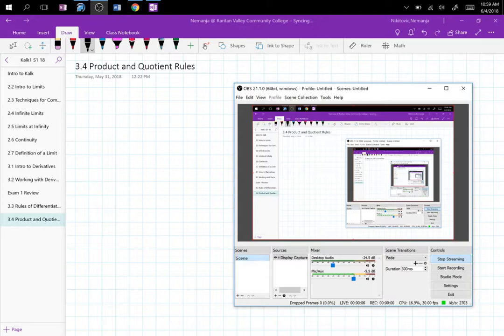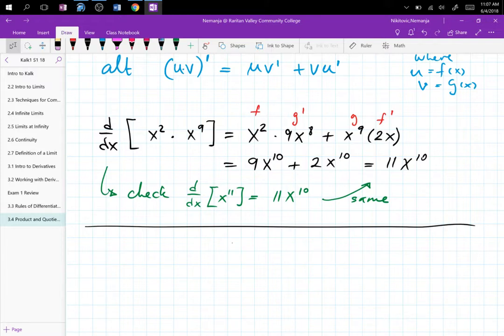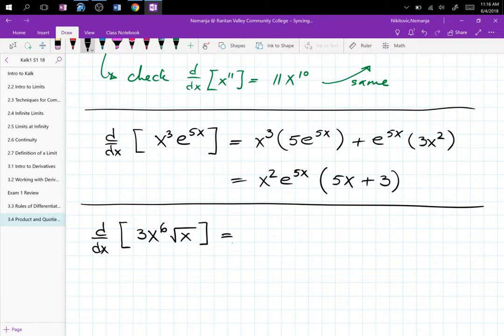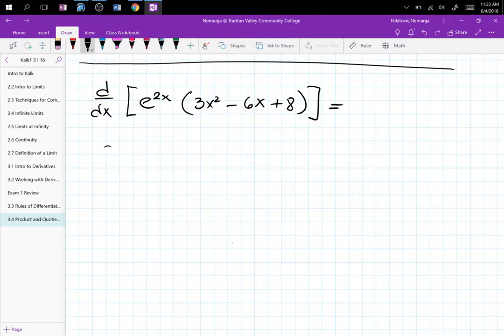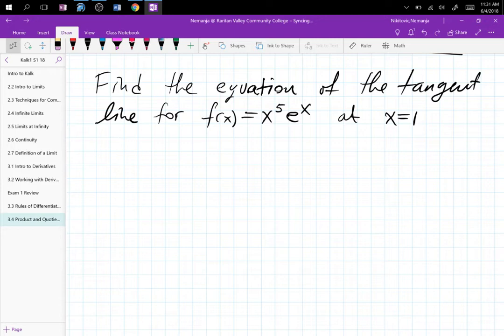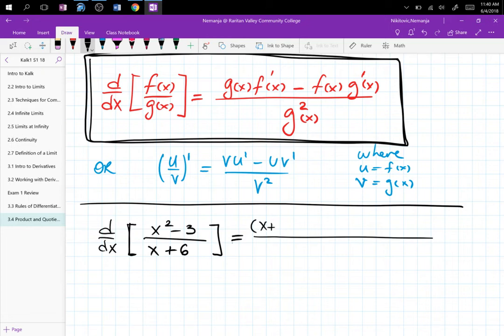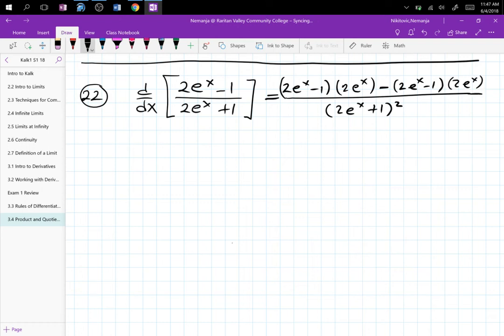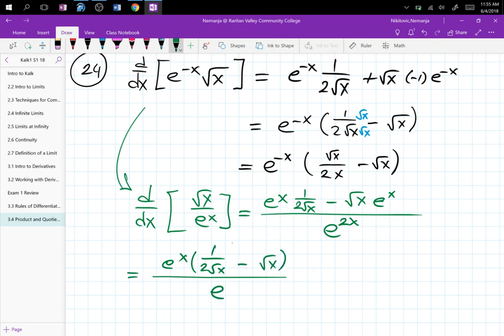Nik's Live Calculus Stream (Calculus1 3.4 Product and Quotient Rules)